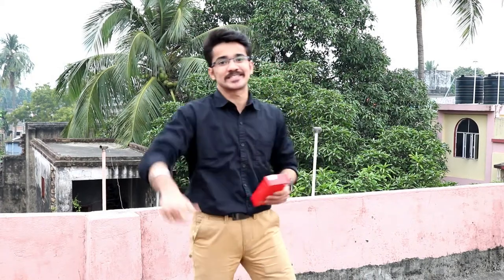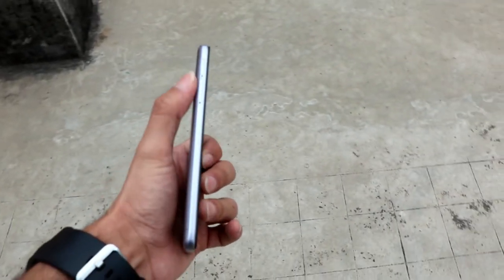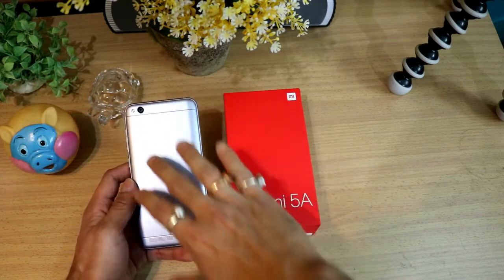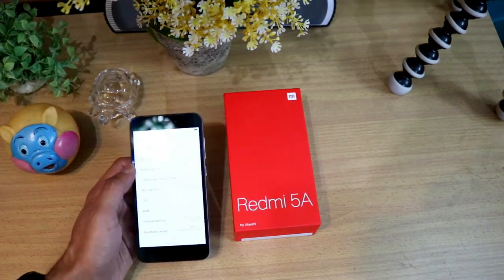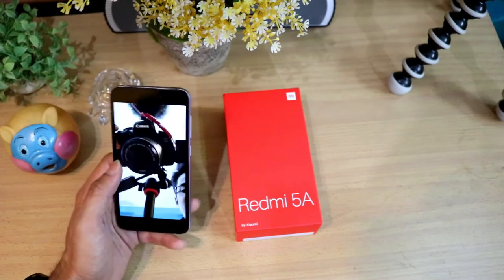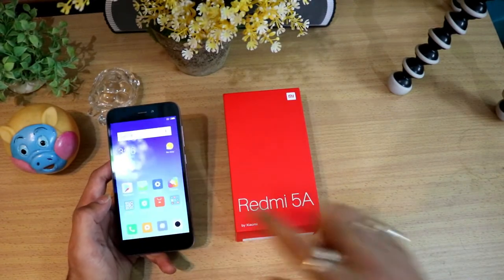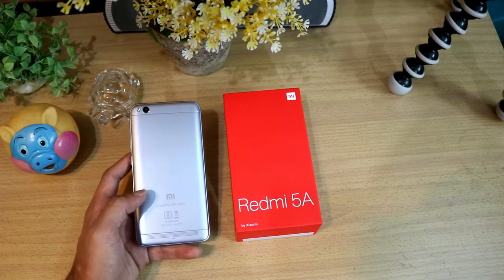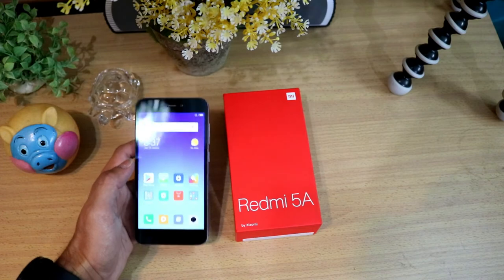REDMI 5A UNBOXING.BUDGET SMARTPHONE..DESH KA SMARTPHONE???